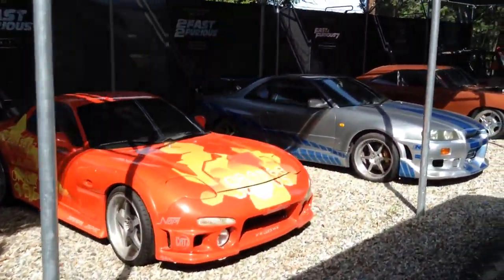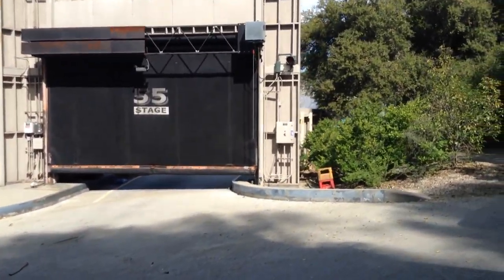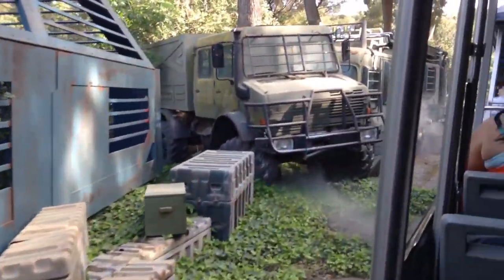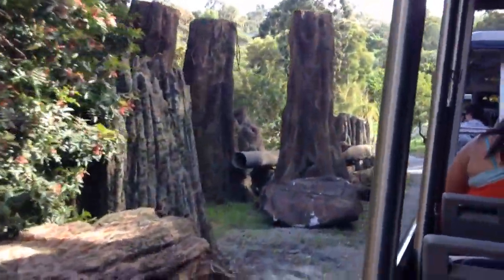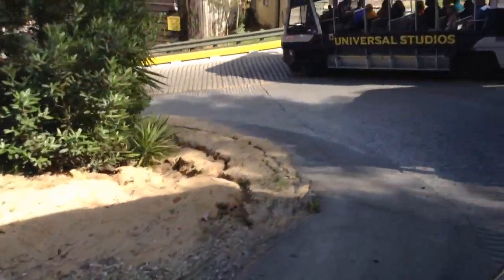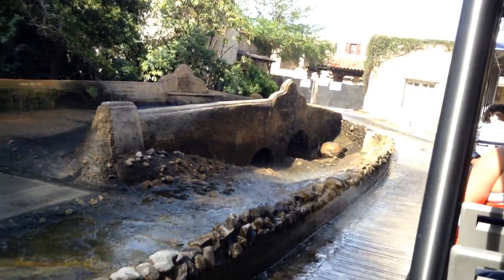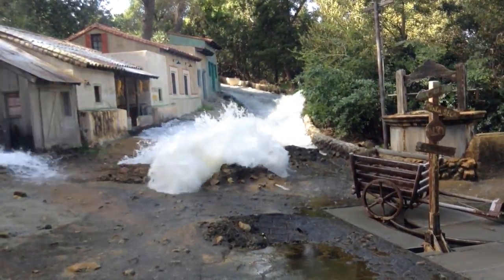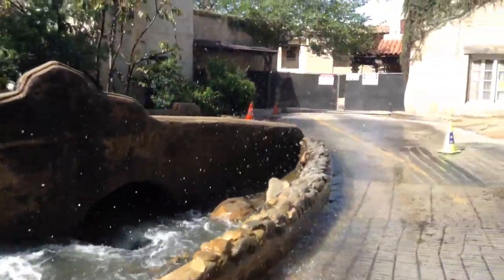Universal Studio - Машины